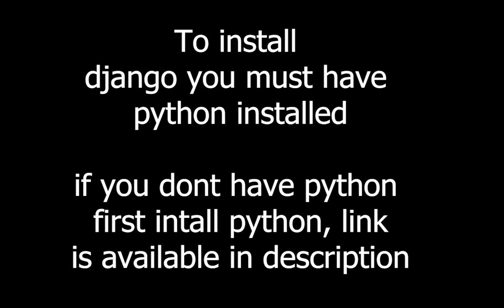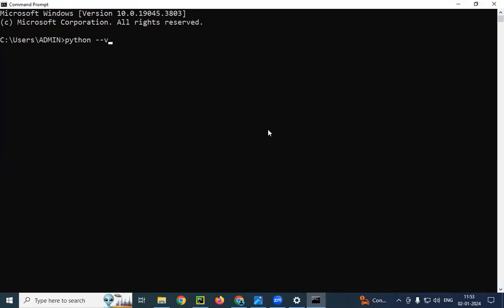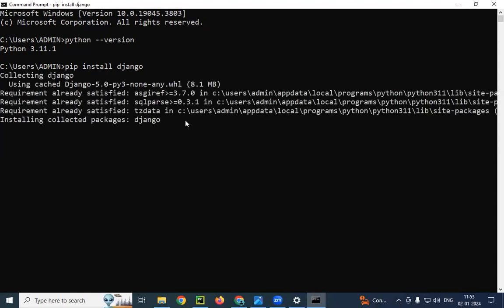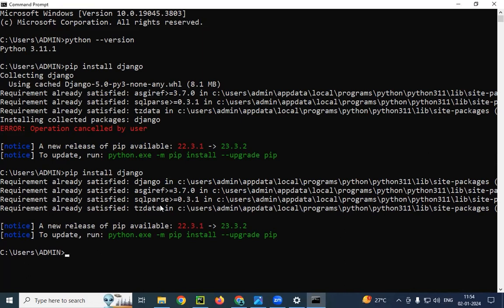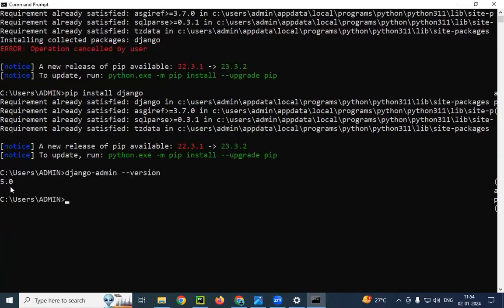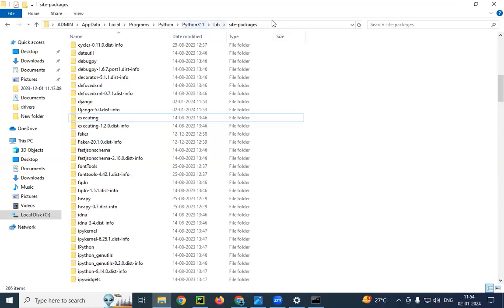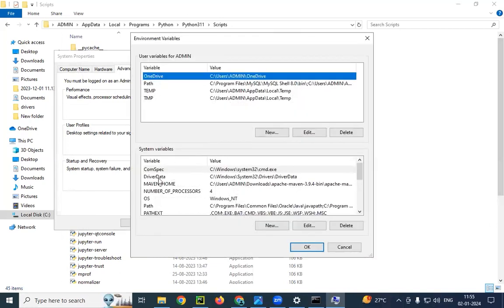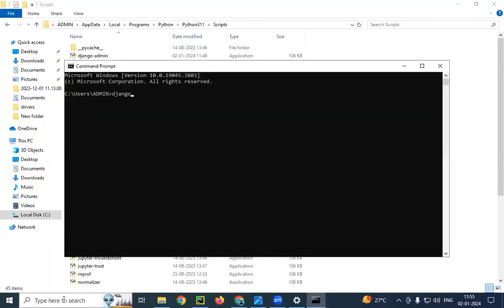Django setup for windows || Python full stack || PR Softwares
Dear Viewers,
In this video, you will get complete information about - Django installation and setup  In short; you will learn – how to install Django for windows
Join the coding journey with PR Softwares, your go-to expert with 10+ years of teaching experience.